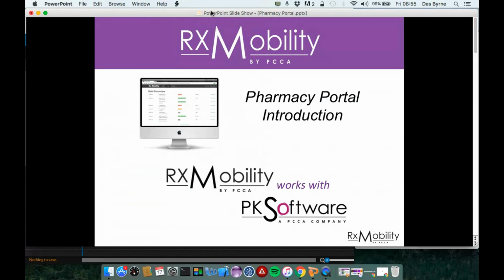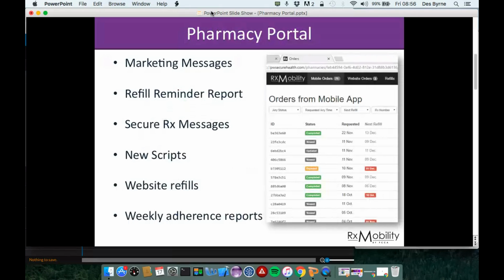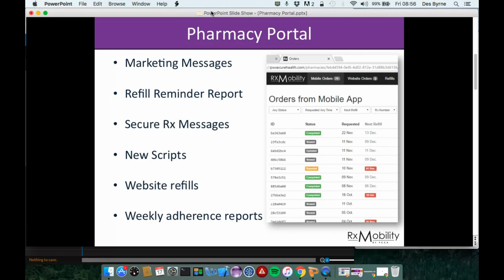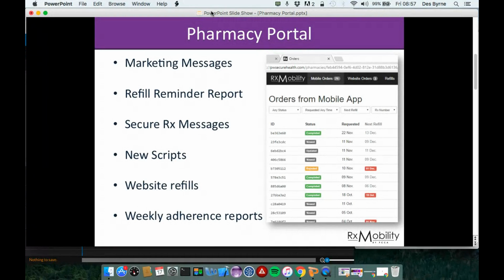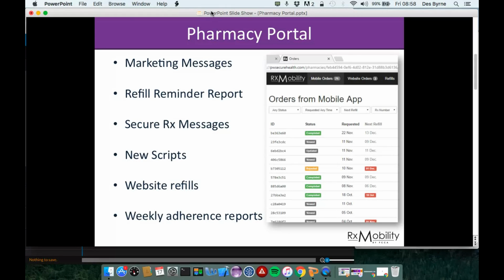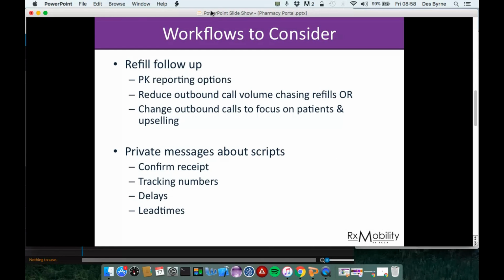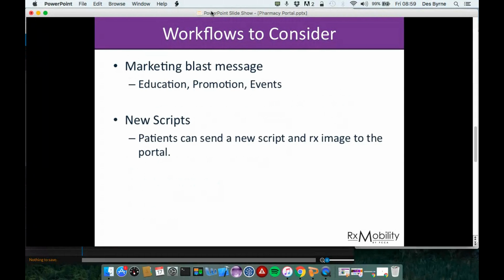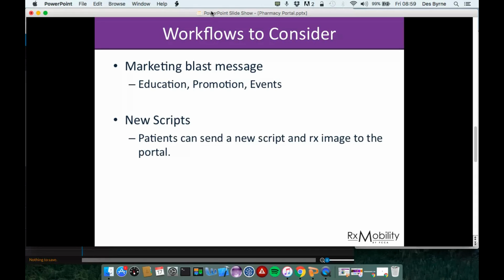Pharmacy Portal Introduction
Overview of the Pharmacy Portal. Why and when to use it. Workflows to consider.